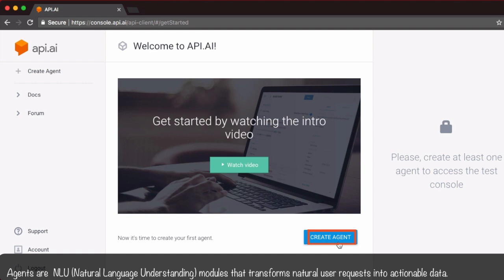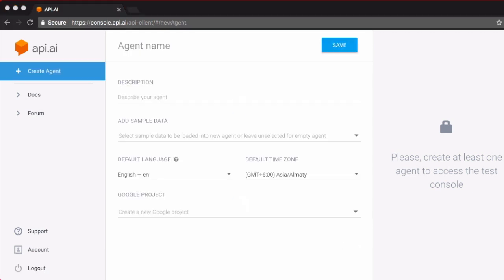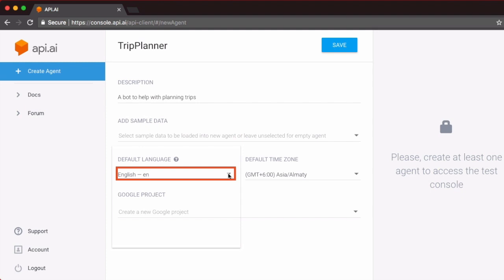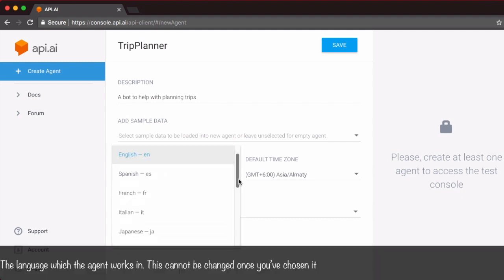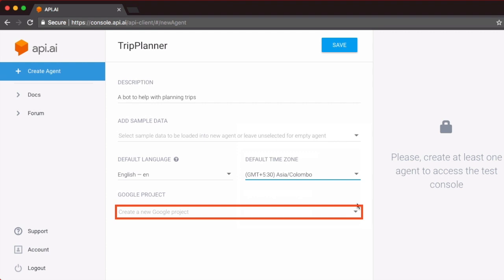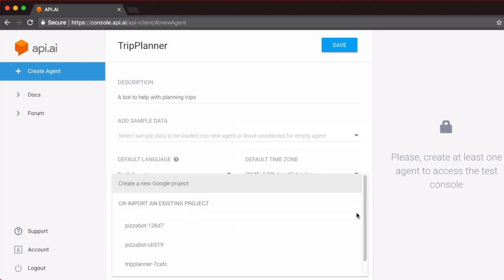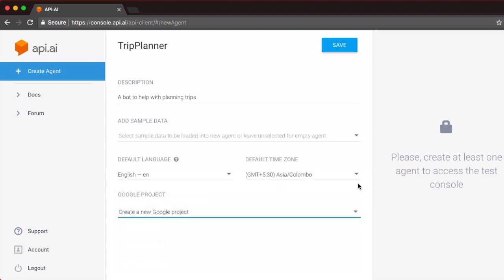007 Creating Your First Agent5m 41s